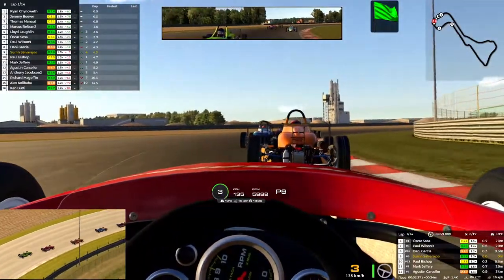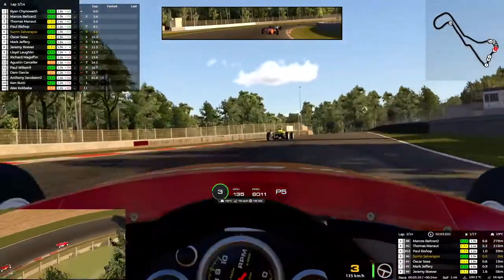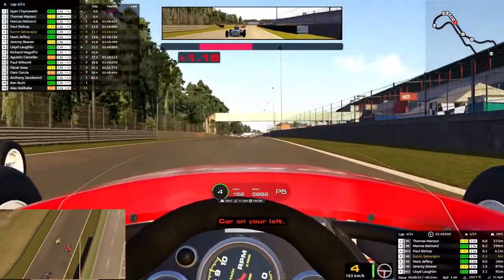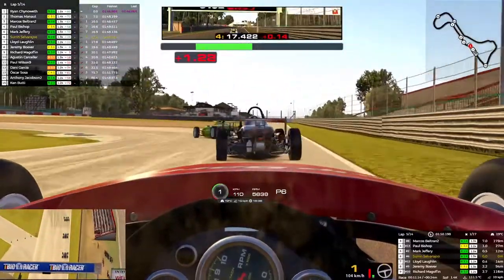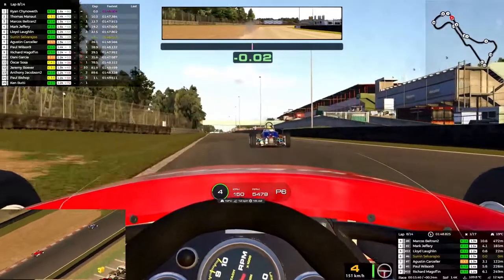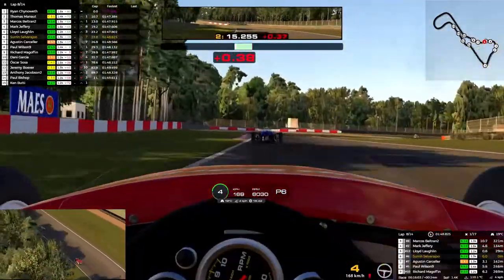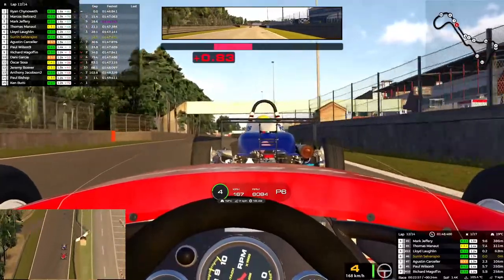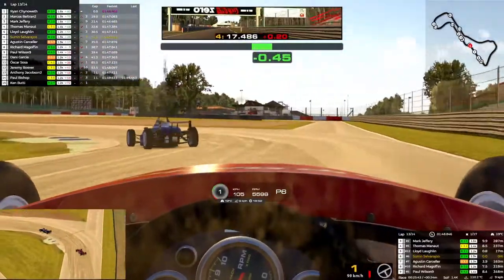IRacing | Skip Barber Race Series 🏁 | Zolder Circuit | Season 4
An intense close racing with a buddy of mine till we had a drag race to the finish.

Do follow & share. Remember to turn on post notification for future videos.🔔

Any guidance/feedback would be appreciated. Thank you for your kind support.😁

🎮 IRacing ID : Surrin Selvarajoo

Feel free to add me up, for some race.